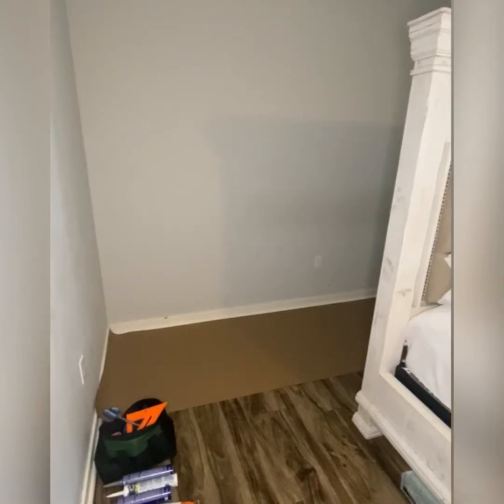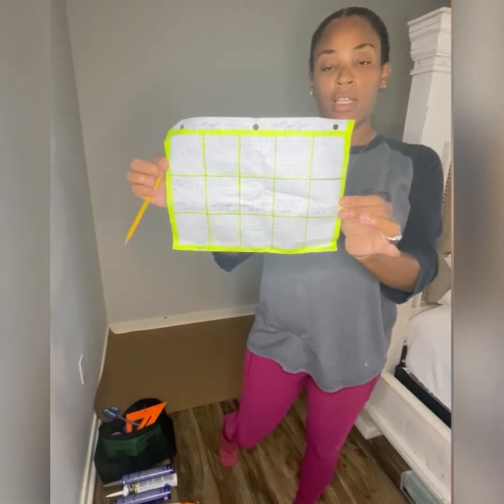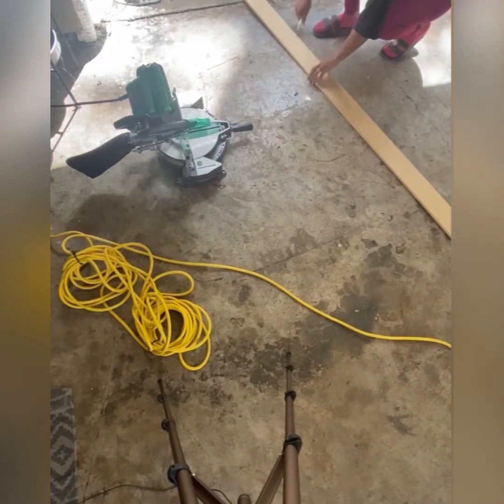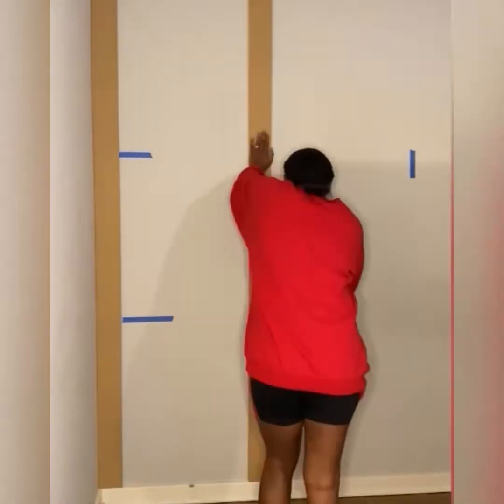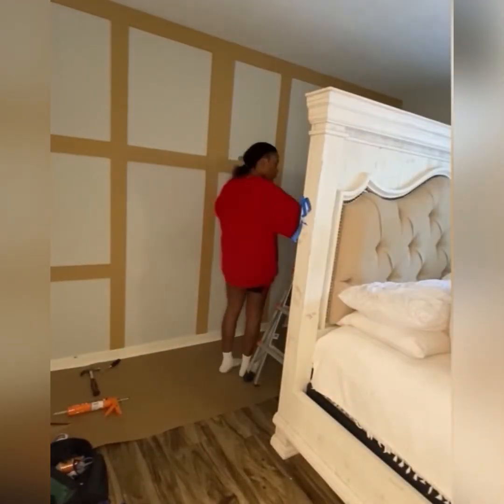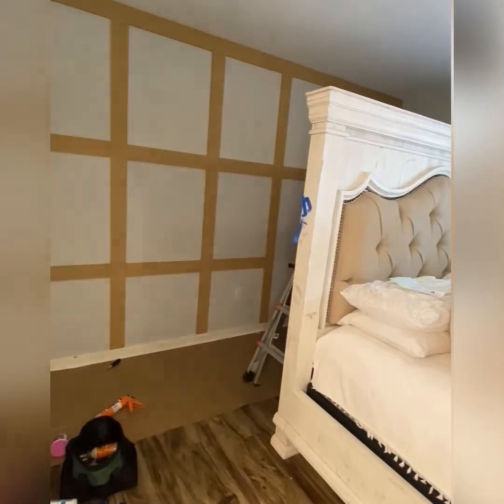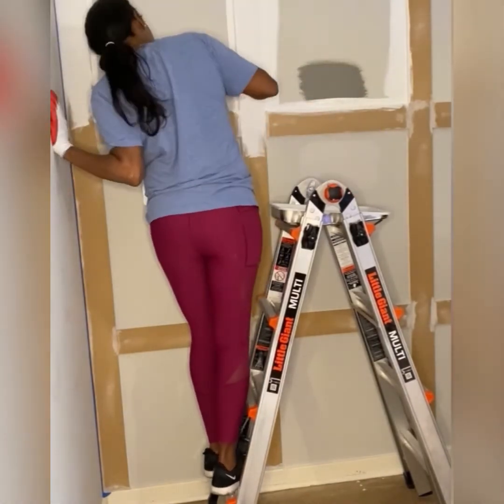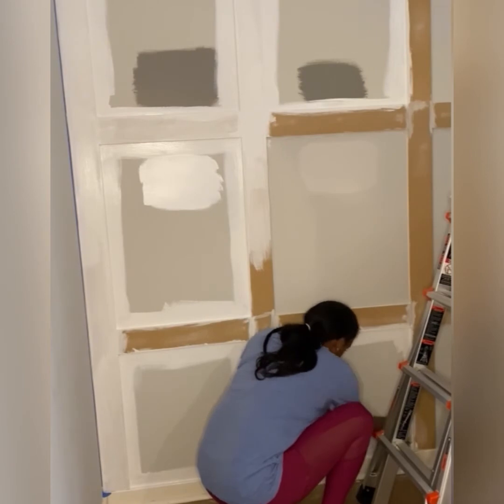$50 Board and Batten Wall Part 1 5 Projects under $50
Board and Batten Wall!
House to Home| 5 Home Projects under $50 Part 1

Supply List:
MDF Board
Dry Dex Spackling
Brad Nailer/ Hammer nails
Liquid Nails

Make sure you follow!

Musician: LiQWYD

Musician: Jeff Kaale
Copyrights Owners: Stem Distributions LLC.